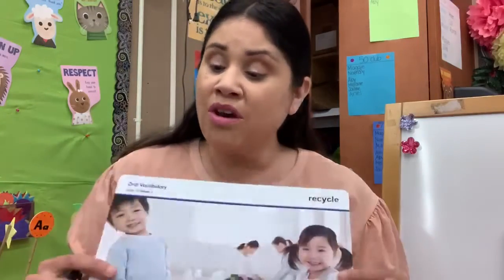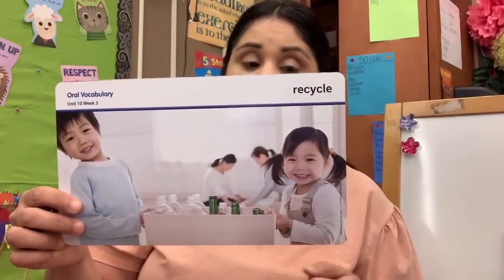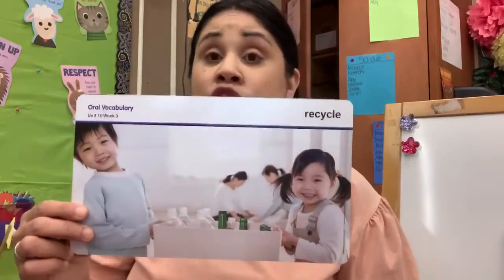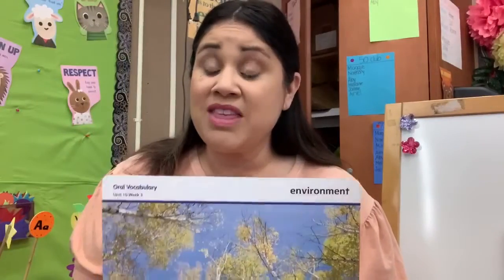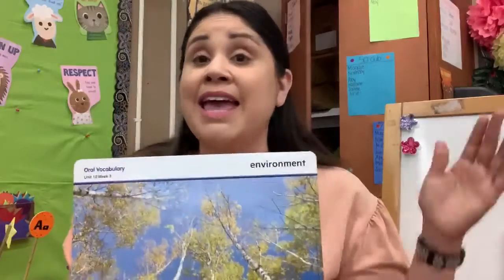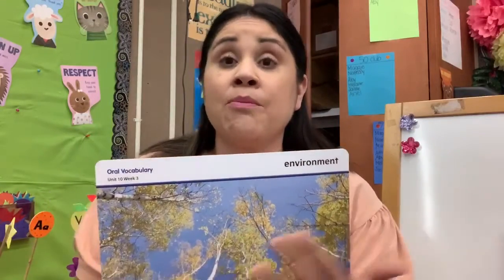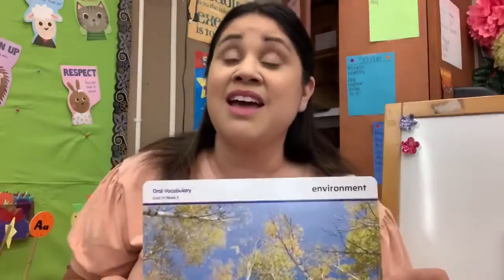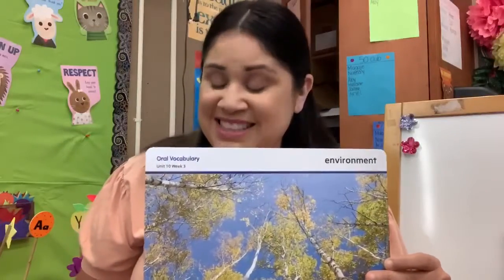Vocabulary: recycle and environment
Kinders time to practice using big words!   Come over and learn about the words recycle and environment. 🐋